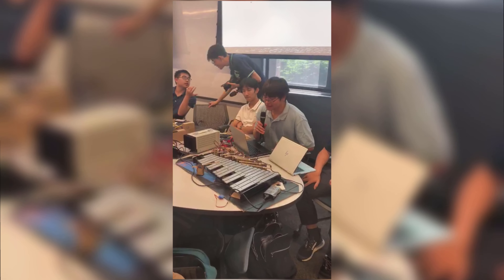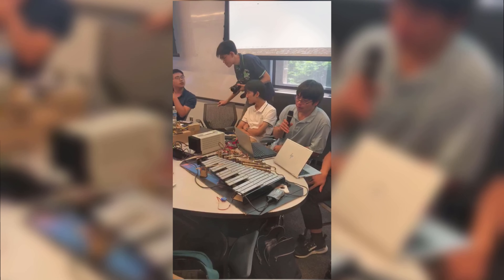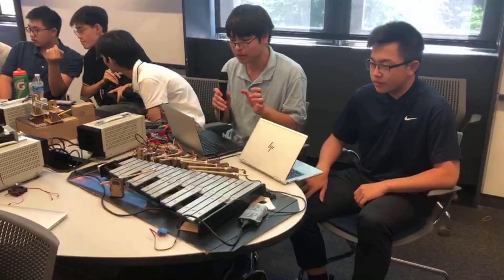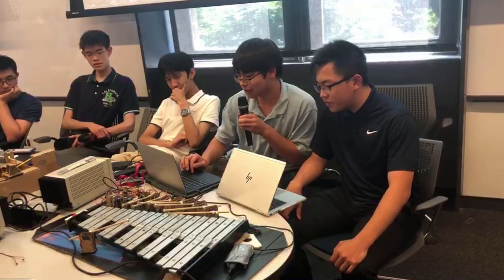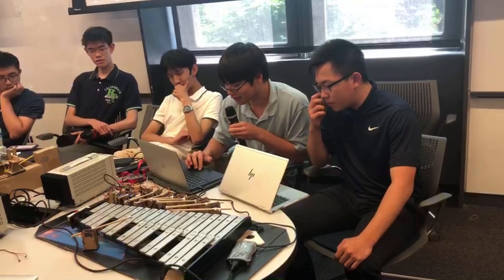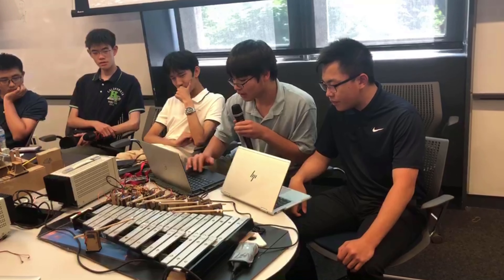Self Playing Xylophone (technically Marimba)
My partner Brendan and I made this at the Engineering Summer Academy at Penn (ESAP). Super fun, this was one of many songs we transposed for our machine.